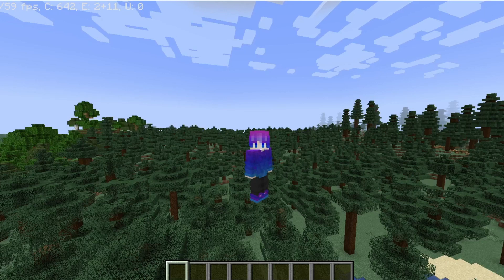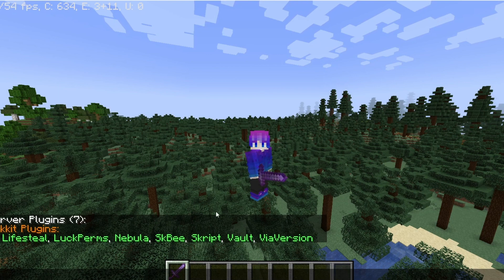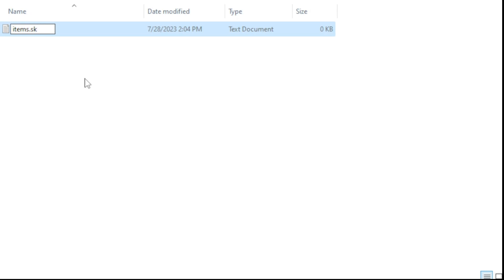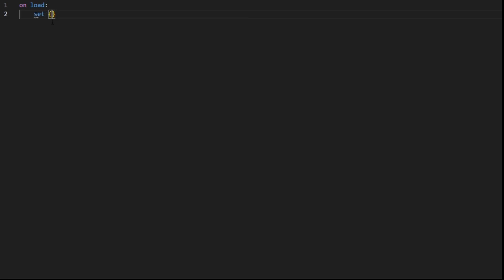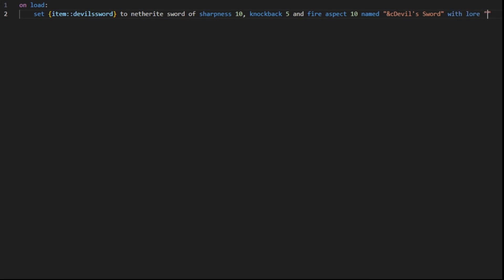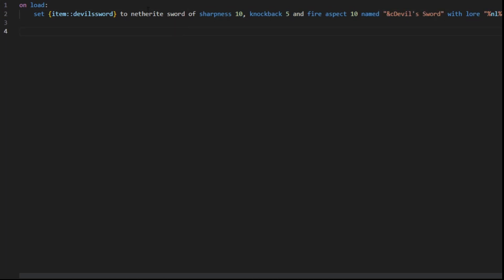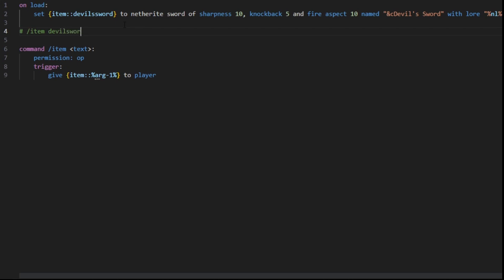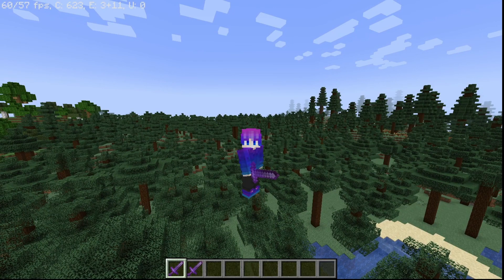[SKRIPT TUTORIAL] How to make Custom Items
A simple tutorial on how to create custom items using skript.